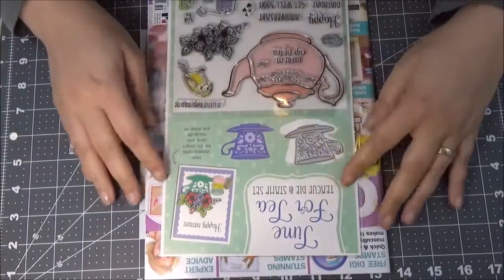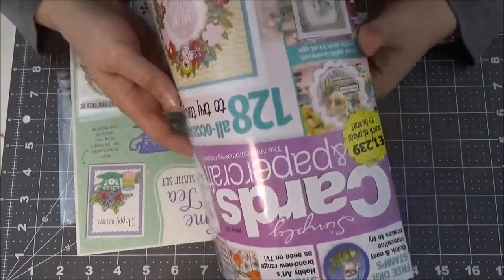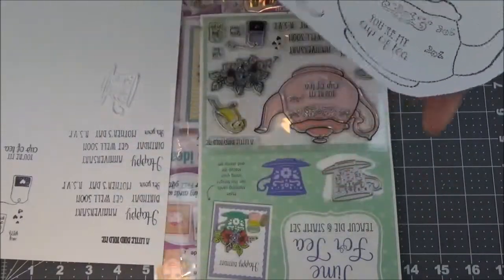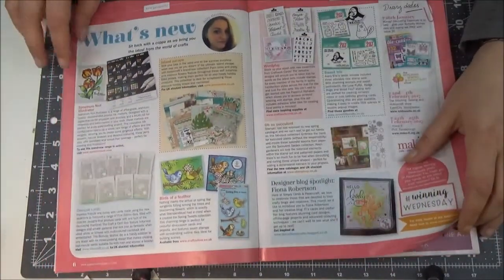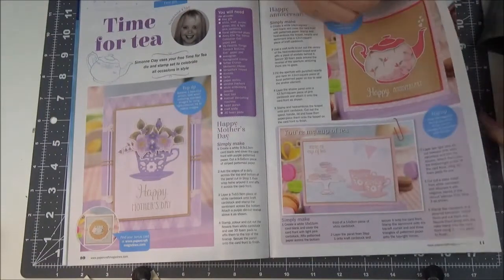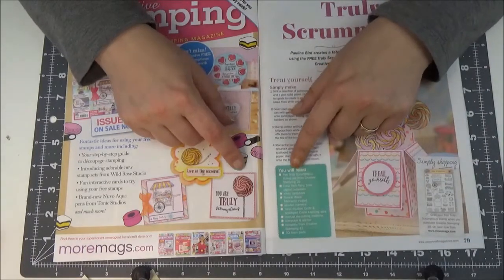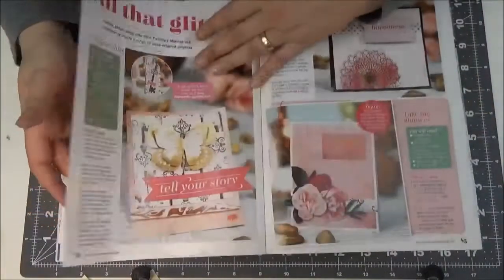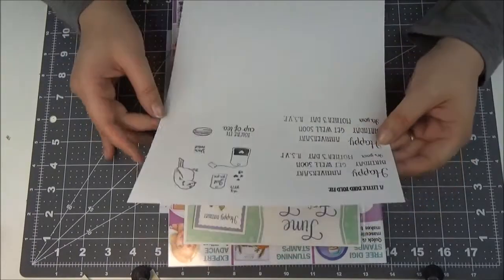Simply Cards and Papercraft Magazine review . Issue 159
Hey Guys!
So, my hubby got me 2 magazines . I love magazines and i very much wanted to know what's in this one. I thought of making i review just in case somebody is like me and wants to see it too! Hope you enjoy!